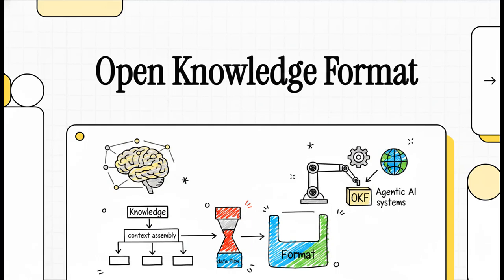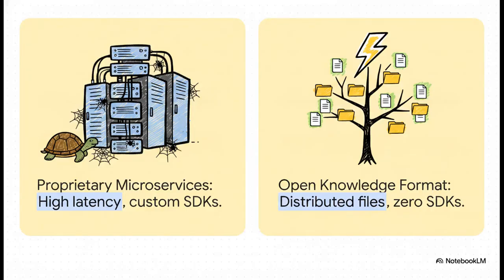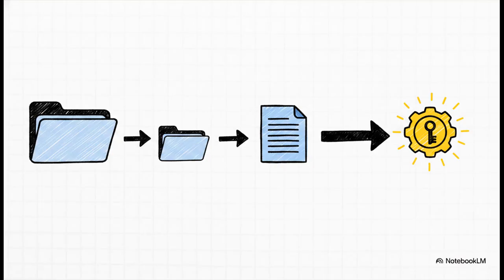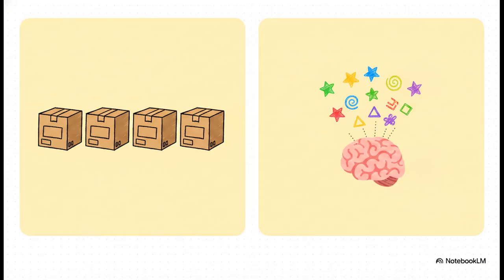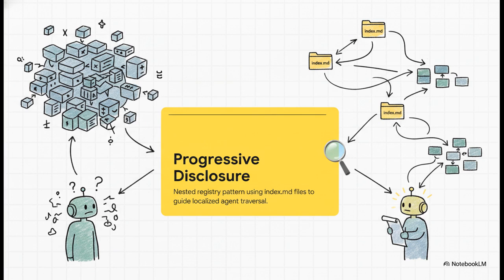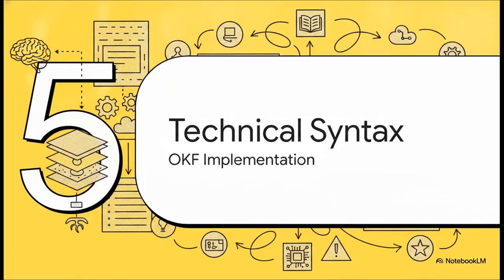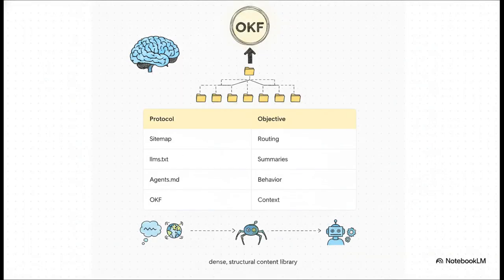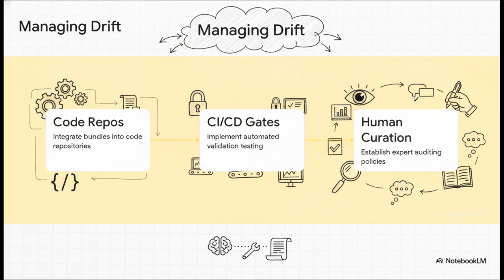Open Knowledge Format